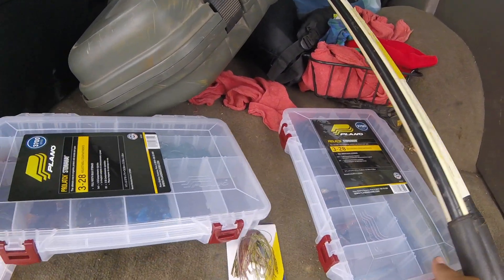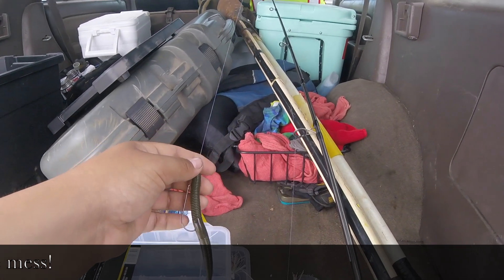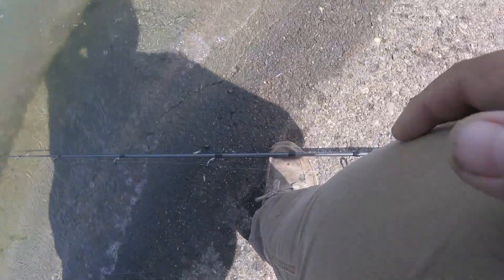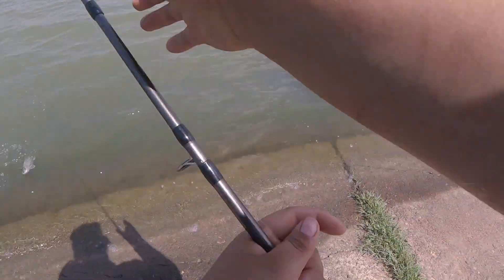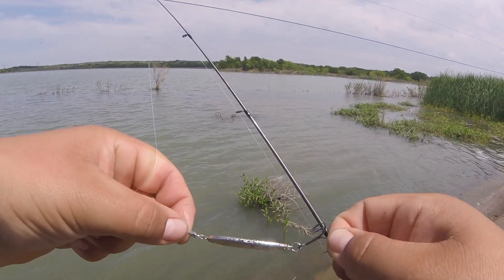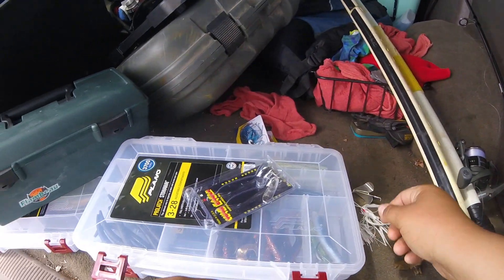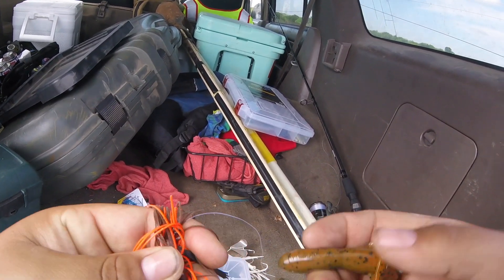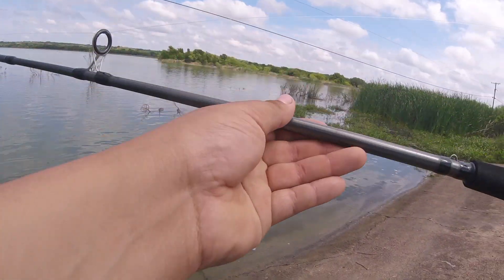Friday Fish Day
getting a couple fish caught at the bridge.